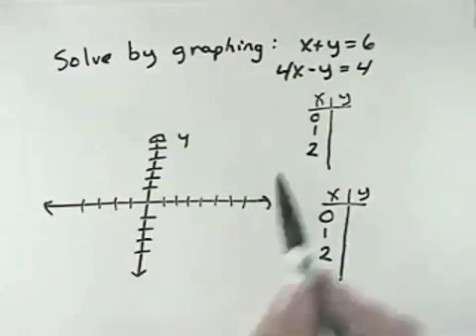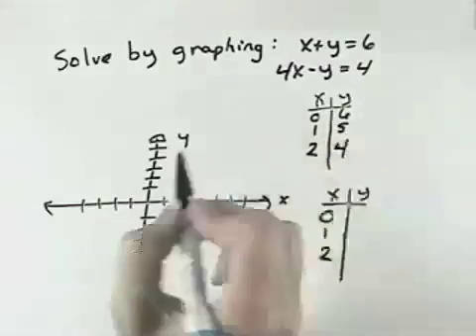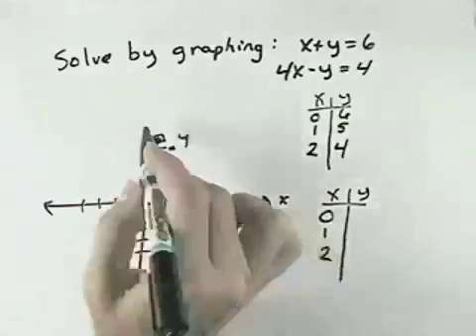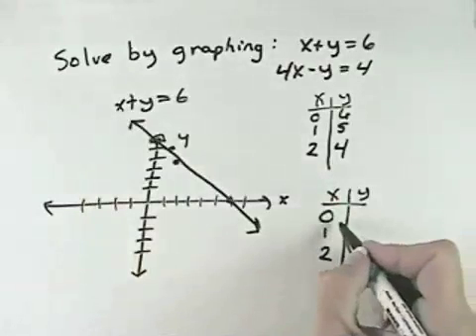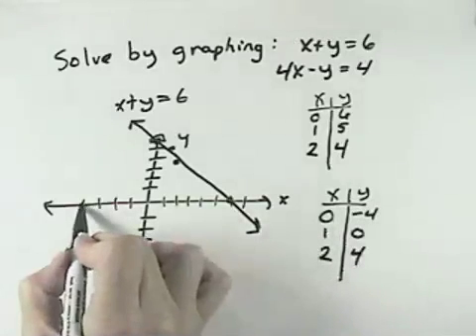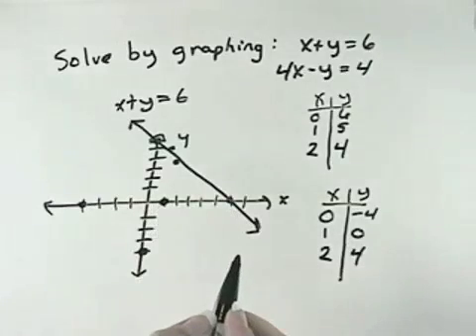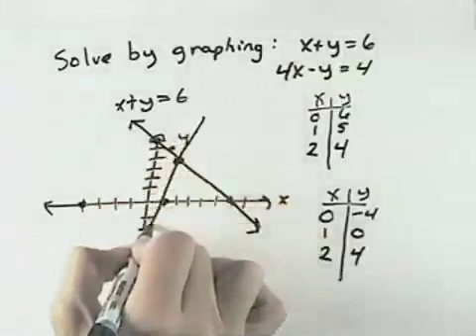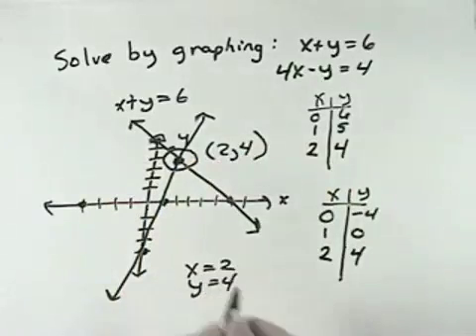Blitzer Algebra for College Students Ch 03 Ex 1